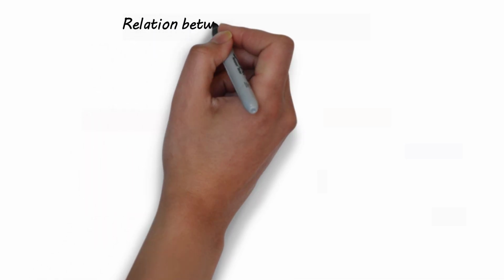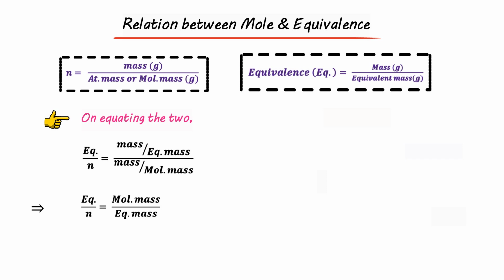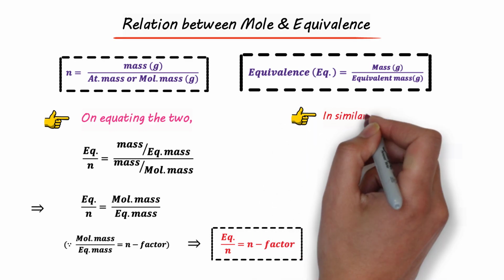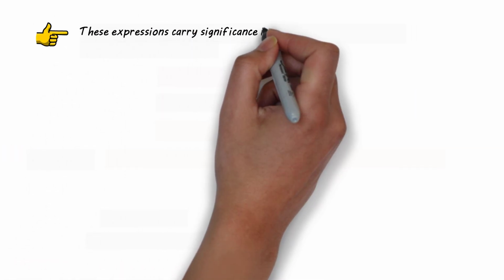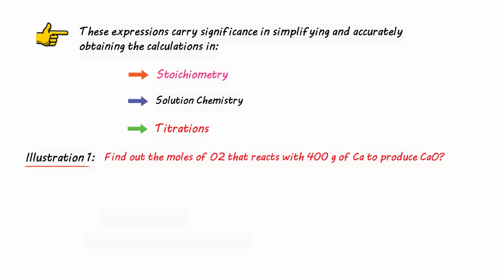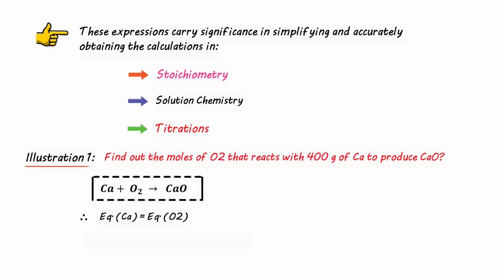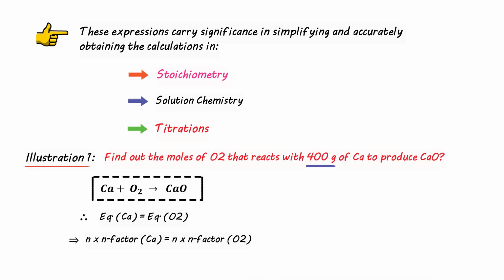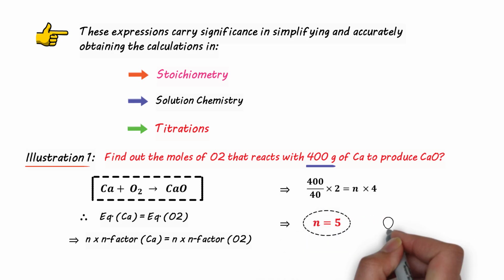Relation Between Mole & Equivalence |Chemclasses-23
The mole and equivalent (or equivalence) are both units used in chemistry to express quantities of substances, but they relate to different concepts:

🧪 1. Mole (mol)
A mole is a fixed number of particles (atoms, molecules, ions, etc.) — specifically:
1 mole = 6.022 × 10²³ entities (Avogadro's number).

It reflects the absolute quantity of a substance.

Used in stoichiometry, it relates directly to mass via molar mass:

Moles
Mass (g)
Molar mass (g/mol)
Moles=
Molar mass (g/mol)
Mass (g)

⚖️ 2. Equivalent (eq or equivalents)
An equivalent represents the reactive capacity of a substance in a chemical reaction.

It depends on the type of reaction — acid-base, redox, or precipitation.

The number of equivalents is given by:

Equivalents
Moles
𝑛
Equivalents=Moles×n
where
𝑛
n is the number of reacting units per mole:

For bases: number of OH⁻ ions it can accept.

For redox agents: number of electrons transferred per molecule.

For salts: total charge of ions exchanged.

🔁 Relationship:
Equivalents
Moles
n-factor
Equivalents=Moles×n-factor
Where:

n-factor (or valence factor) depends on the reaction type and the species involved.

So:

1 mole of H₂SO₄ (diprotic acid) = 2 equivalents in acid-base reactions.

1 mole of NaOH = 1 equivalent.

🧠 Summary Table:
Term Definition Unit Example
Mole Amount of substance with Avogadro's number mol 1 mol HCl = 1 mol H⁺
Equivalent Reactive capacity in a specific reaction eq (equivalents) 1 mol H₂SO₄ = 2 eq (acid-base)